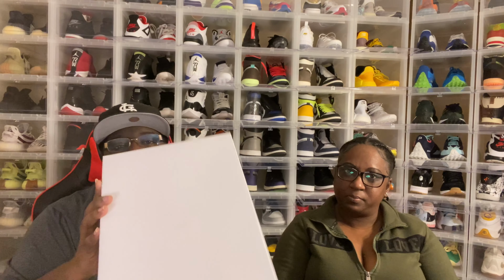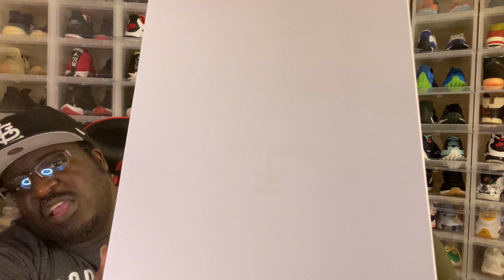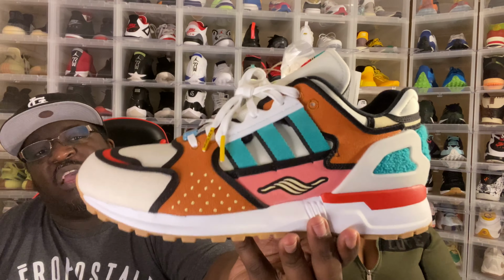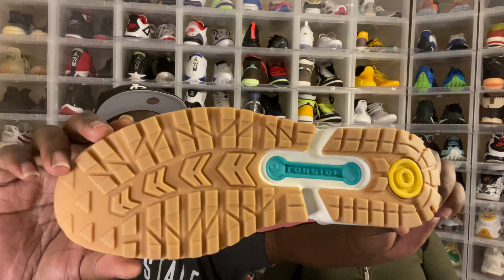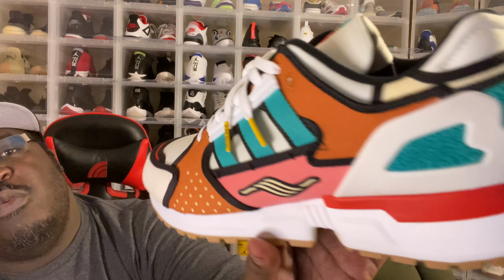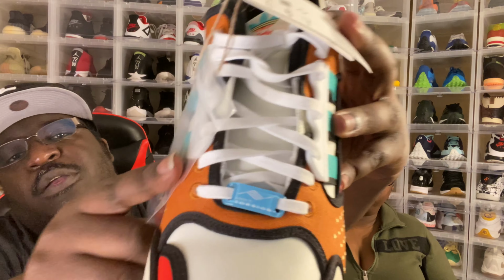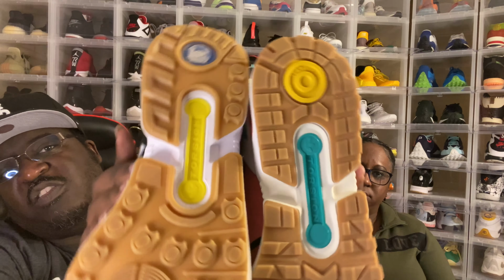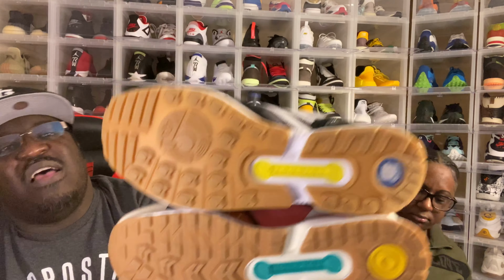Adidas x The Simpsons ZX 10000 Krusty Burger review and on foot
Today we take a look at the Adidas ZX 10,000 crusty burger. We take an in-depth look at the construction of the shoe and the materials used. There’s also a comparison with the CX 8000 from undefeated. This shit takes its cues from the crusty burger restaurant from the Simpsons cartoon. The shoe comes with extra shoelaces as well as lace ornaments.